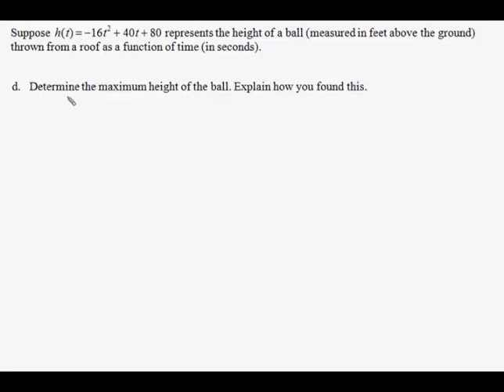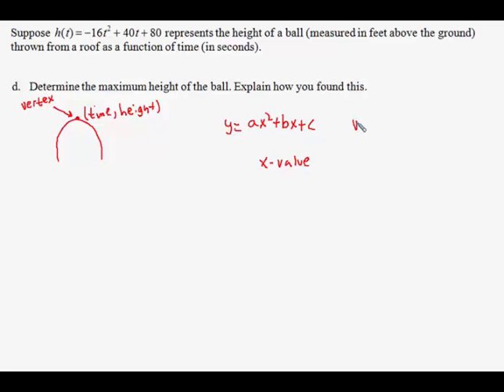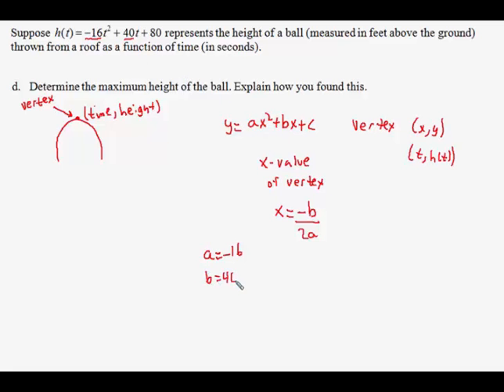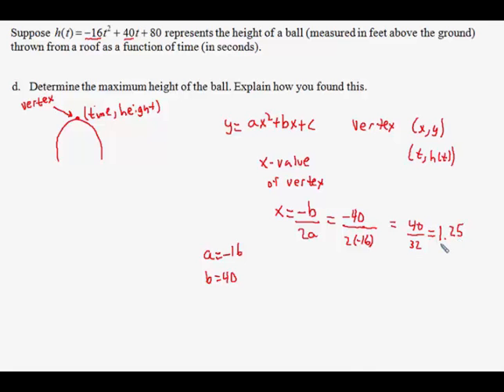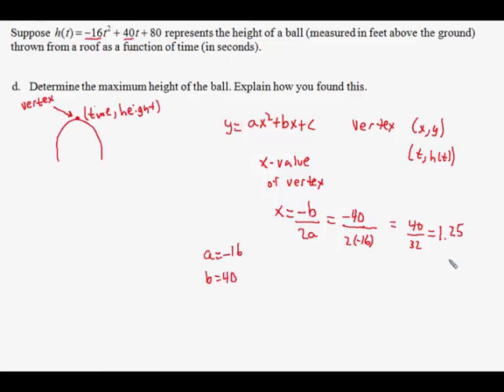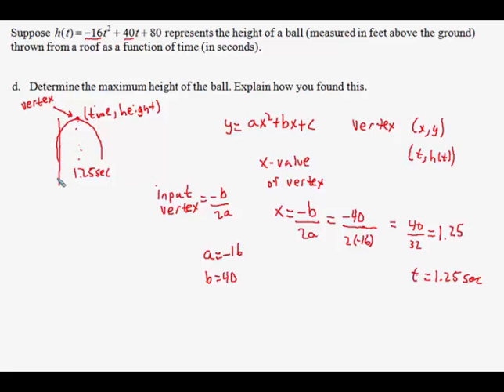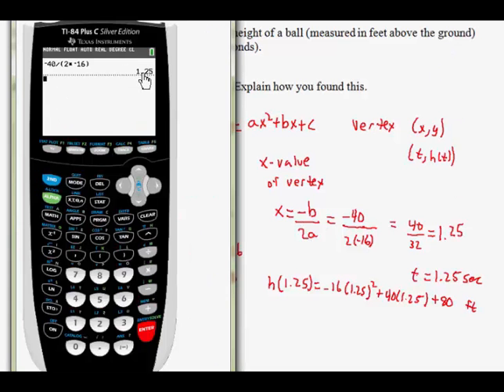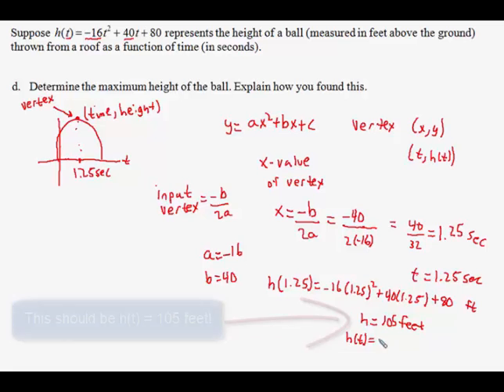122 Final Exam Review Problem 33d